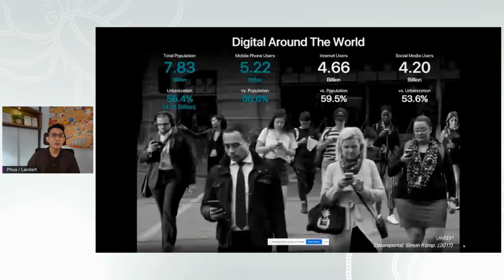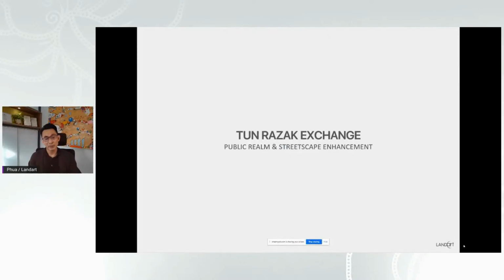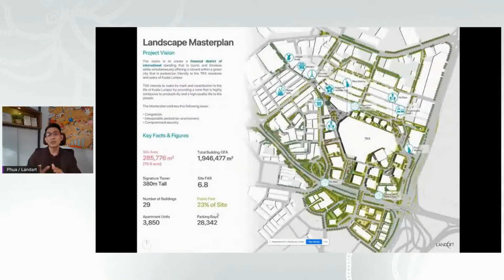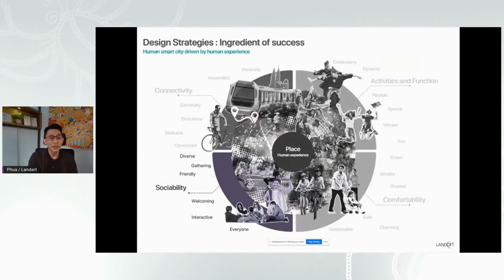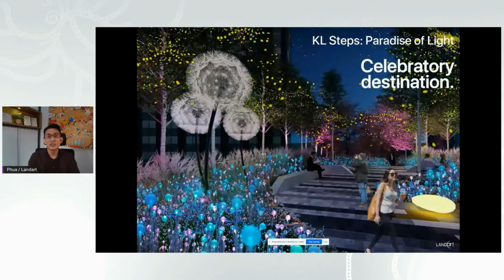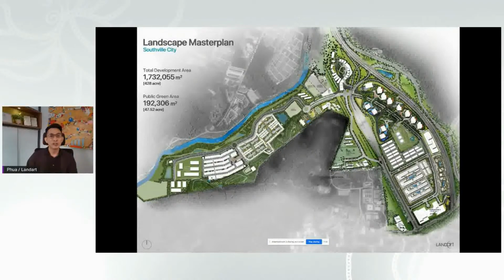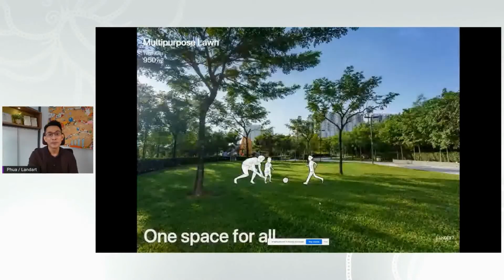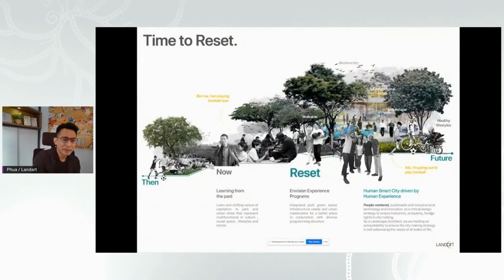Landart Design — IFLA2020 Transient Living (Live)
On Day 2 of IFLA2020, August 19, 2021 - Let's join our Managing Director, LAr. Phua Chin Eng sharing for the Satellite Hub 1 Sub Theme, 'Transient Living' live!